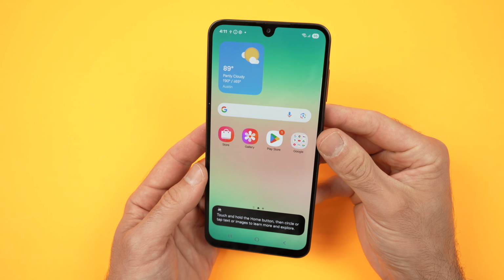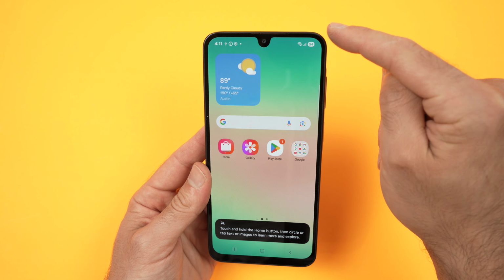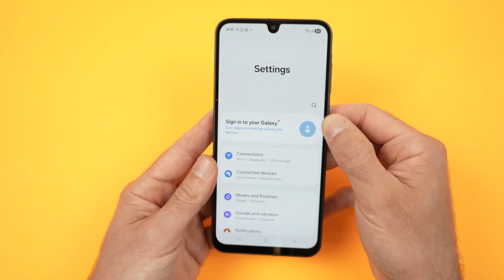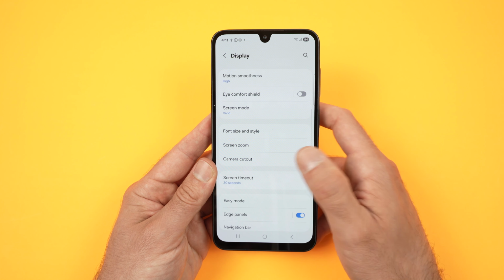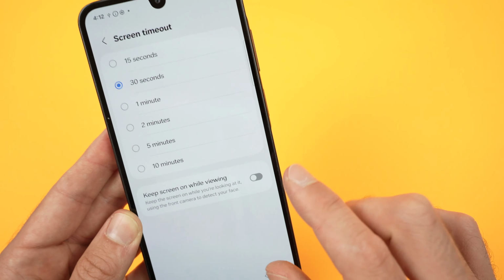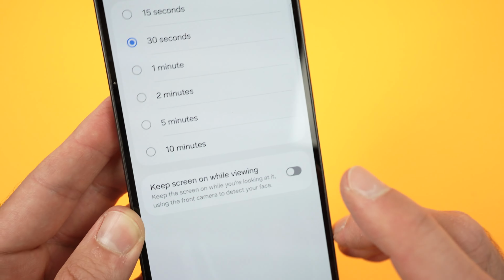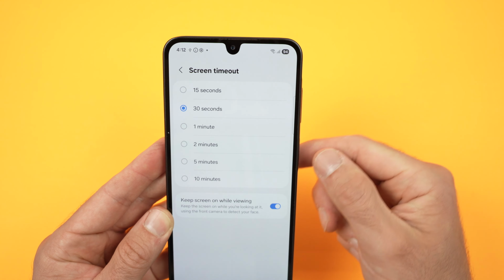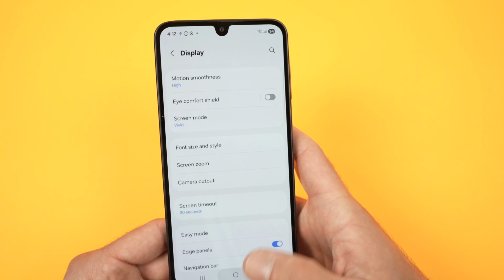How to Change the Screen Timeout on the Samsung Galaxy A26 and A36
How to change the screen timeout time on the Samsung Galaxy A26 and A36.
►SAUX USB C to USB 3.0 Adapter
►Lexar D40E 128GB Dual USB Drive
►USB C Cable

►Samsung Galaxy A26 5G
►OtterBox Case for the A26
►Lanhiem for Samsung Galaxy A36